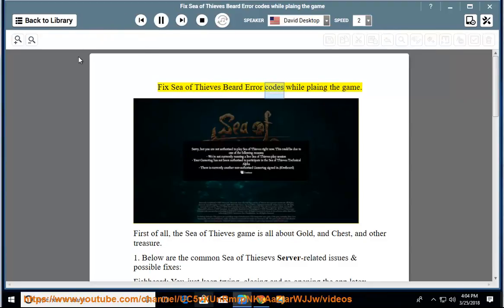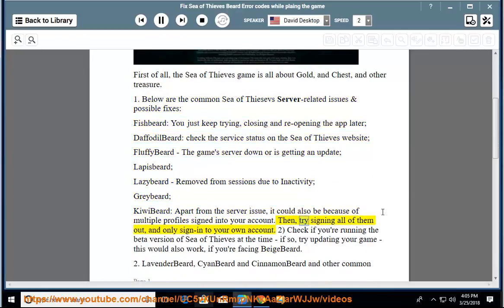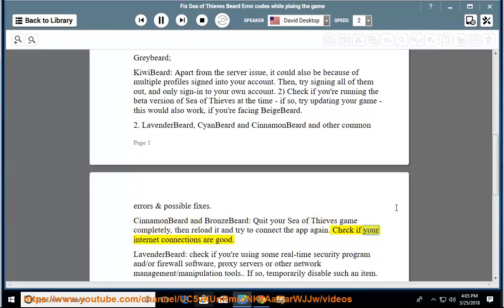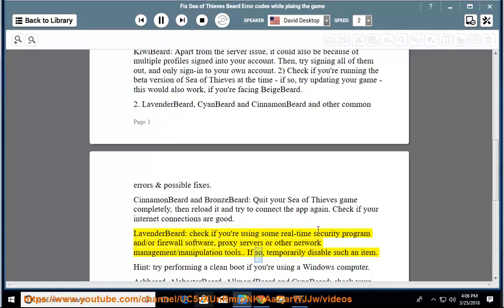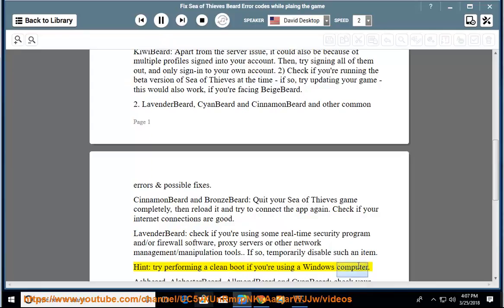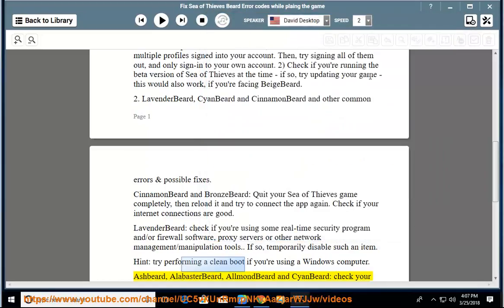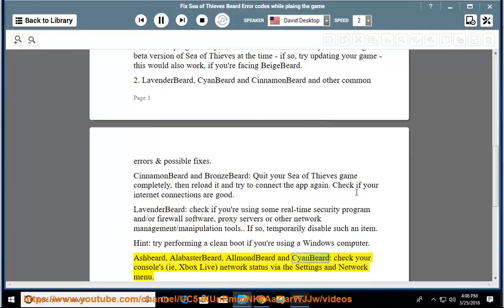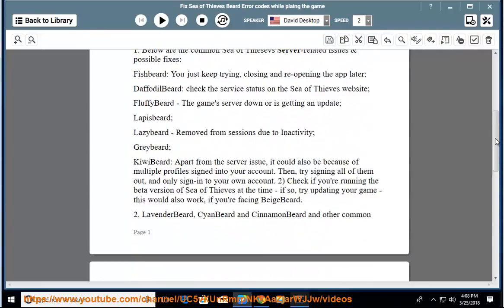Fix Sea of Thieves Beard error codes when playing the SoT game on Windows 10 (2023 updated)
This vid helps Fix Sea of Thieves Beard error codes & contains possible fixes for common error@ Feel free to comment in this vid, if we just missed out on any other new codes while tried playing Sea of Thieves Beard.

i. Here are some of the most common Sea of Thieves Beard error codes and possible fixes:

* **Beard error 1:** This error usually means that there is a problem with your internet connection. Try restarting your router and modem, and then try connecting to Sea of Thieves again.
* **Beard error 2:** This error usually means that there is a problem with the Sea of Thieves servers. Try restarting your game and then try connecting to Sea of Thieves again.
* **Beard error 3:** This error usually means that you have been banned from Sea of Thieves. Contact Rare support for more information.
* **Beard error 4:** This error usually means that there is a problem with your Xbox Live account. Try signing in and out of your Xbox Live account, and then try connecting to Sea of Thieves again.
* **Beard error 5:** This error usually means that there is a problem with your Microsoft account. Try signing in and out of your Microsoft account, and then try connecting to Sea of Thieves again.
* **Beard error 6:** This error usually means that there is a problem with your network security settings. Try disabling your firewall and antivirus software, and then try connecting to Sea of Thieves again.
* **Beard error 7:** This error usually means that there is a problem with your game files. Try verifying your game files, and then try connecting to Sea of Thieves again.
* **Beard error 8:** This error usually means that there is a problem with your network hardware. Try restarting your router and modem, and then try connecting to Sea of Thieves again.
* **Beard error 9:** This error usually means that there is a problem with your network connection. Try connecting to a different network, and then try connecting to Sea of Thieves again.
* **Beard error 10:** This error usually means that there is a problem with your Xbox Live service. Try restarting your Xbox One, and then try connecting to Sea of Thieves again.

If you are still having problems after trying these solutions, you can contact Rare support for further assistance.

ii. Here are some more Sea of Thieves Beard error codes and useful fixes:

* **Beard error 11:** This error usually means that there is a problem with your Xbox Live profile. Try signing in and out of your Xbox Live profile, and then try connecting to Sea of Thieves again.
* **Beard error 12:** This error usually means that there is a problem with your Xbox Live Gold subscription. Try renewing your Xbox Live Gold subscription, and then try connecting to Sea of Thieves again.
* **Beard error 13:** This error usually means that there is a problem with your Xbox One console. Try restarting your Xbox One, and then try connecting to Sea of Thieves again.
* **Beard error 14:** This error usually means that there is a problem with your Sea of Thieves game. Try uninstalling and reinstalling Sea of Thieves, and then try connecting to Sea of Thieves again.
* **Beard error 15:** This error usually means that there is a problem with your Sea of Thieves save data. Try deleting your Sea of Thieves save data, and then try connecting to Sea of Thieves again.
* **Beard error 16:** This error usually means that there is a problem with your network connection. Try connecting to a different network, and then try connecting to Sea of Thieves again.
* **Beard error 17:** This error usually means that there is a problem with your router or modem. Try restarting your router or modem, and then try connecting to Sea of Thieves again.
* **Beard error 18:** This error usually means that there is a problem with your internet service provider. Contact your internet service provider for more information.
* **Beard error 19:** This error usually means that there is a problem with the Sea of Thieves servers. Try restarting your game and then try connecting to Sea of Thieves again.
* **Beard error 20:** This error usually means that there is a problem with your network security settings. Try disabling your firewall and antivirus software, and then try connecting to Sea of Thieves again.

Learn more?
Fix Windows cannot complete the extraction. The destination field could not created.
Fix Windows Experience Index freezing
Fix/remove white space at the bottom of Chrome v65